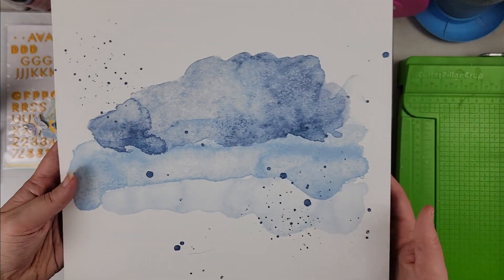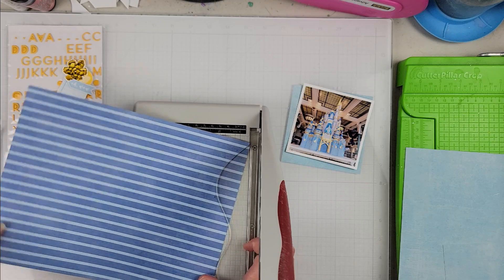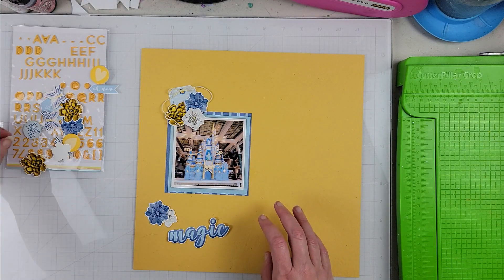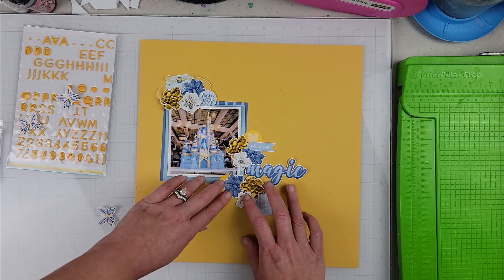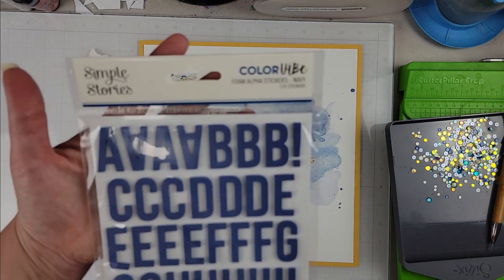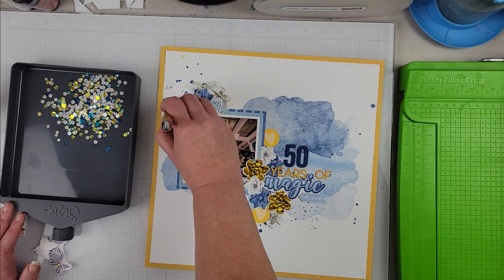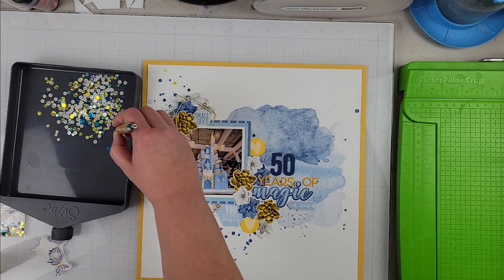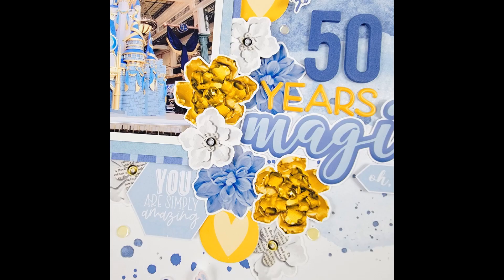Traci Reed DT: Aflutter Hop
Hello and welcome to the Aflutter TRD Team YouTube hop! We've got a fantastic and inspiring round up of some amazing team projects with the Aflutter collection by Traci Reed Designs for you today! If you'd like to hop along, all the links to the videos are below, OR you can see the full hop listing